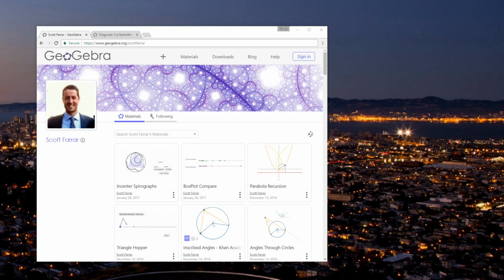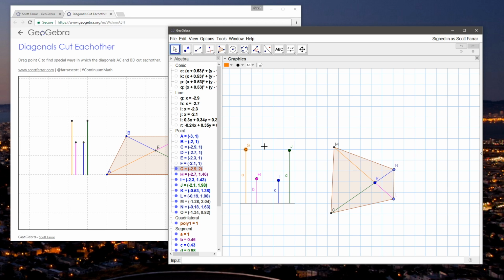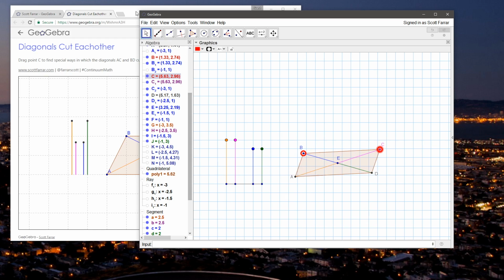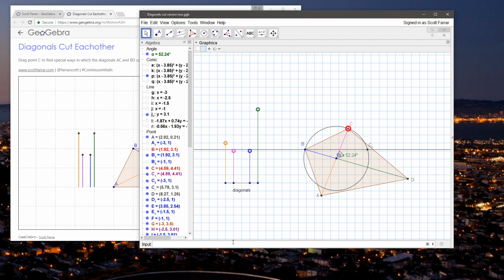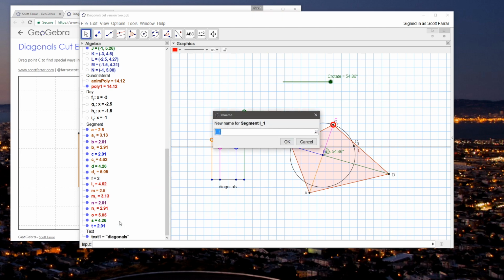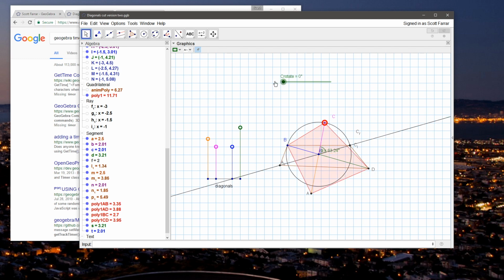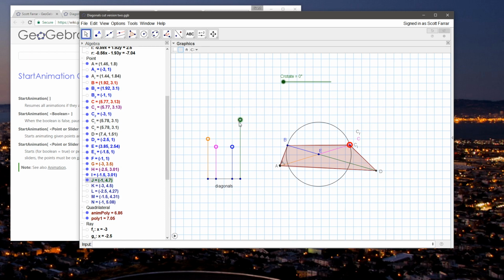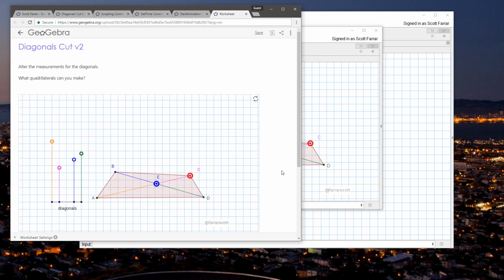GeoGebra Livecast: Diagonals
GeoGebra Livecast #1: Diagonals